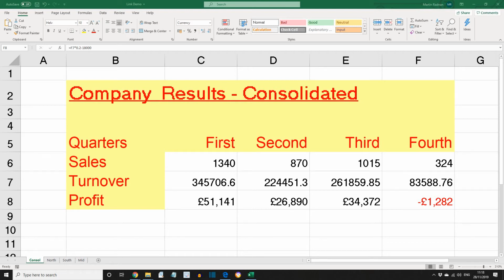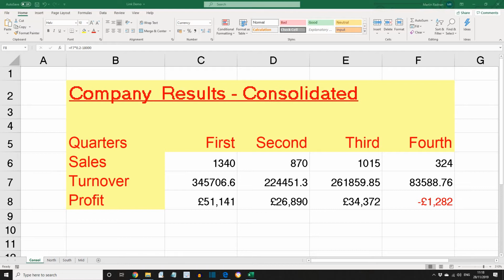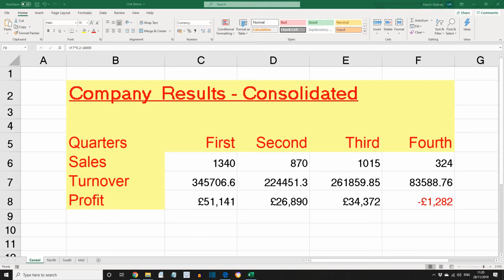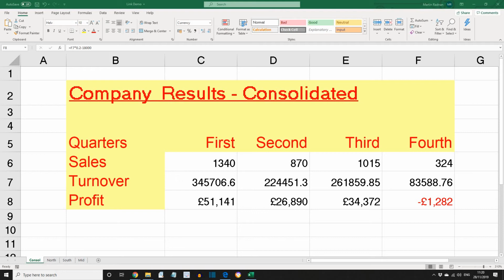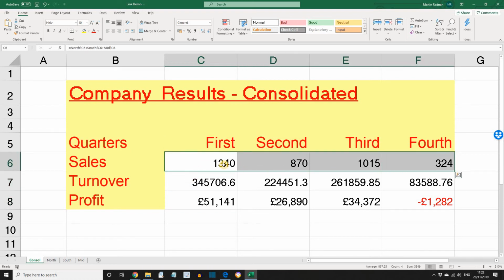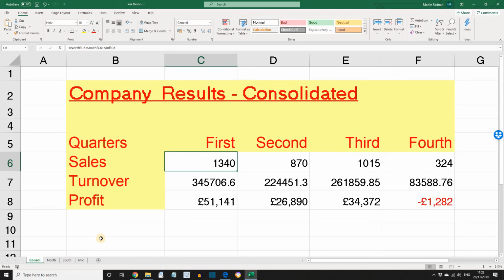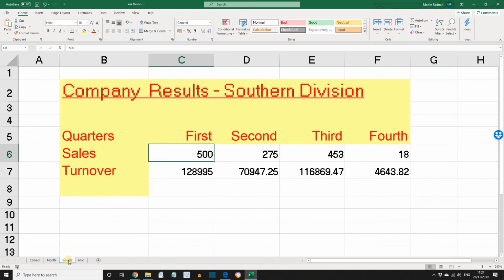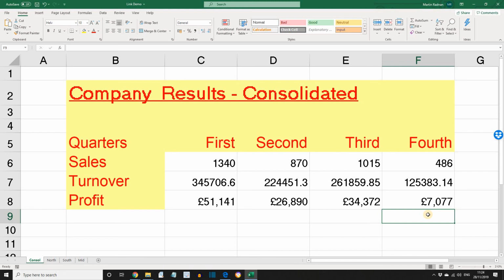ECDL Advanced Excel Lesson 42 Linking